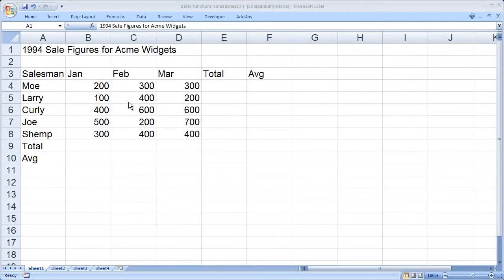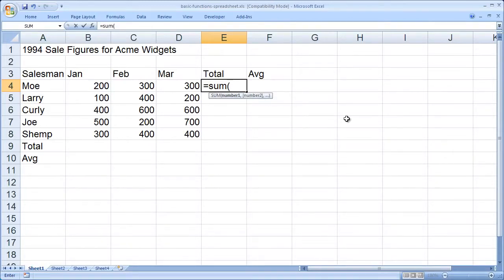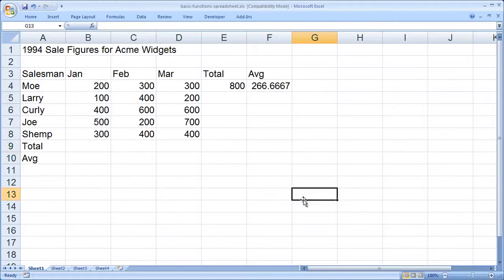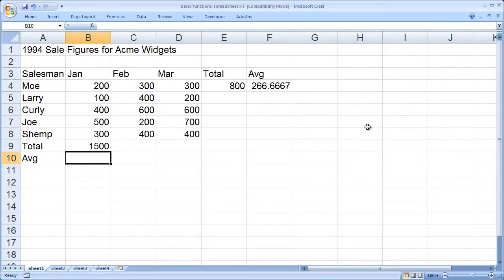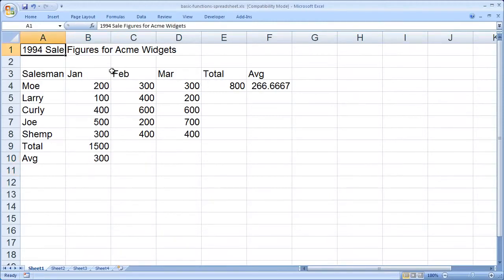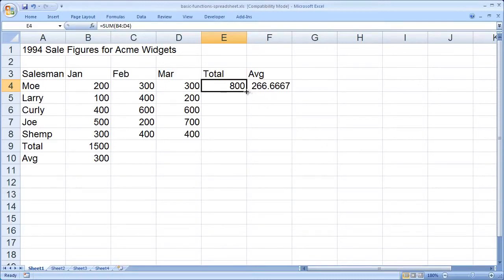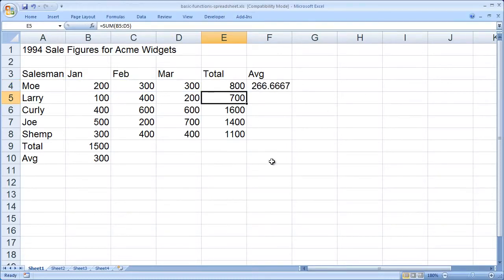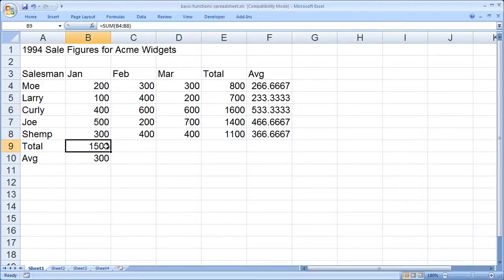Microsoft Excel Basic Formulas and Functions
In this video tutorial, you will learn how to use the Basic Microsoft Excel Formulas and functions. It is clearly explained, and you should have no problem learning :
- the Sum function (add all the numbers in a range of cells)
- the Average function (the average value of the numbers in a range of cells)
- How to Autofill a range of cells using a formula

And more.

For a fully free 20-video Microsoft Excel Training course that you can download and watch in your own time, please visit: